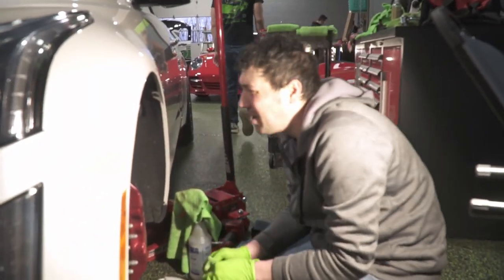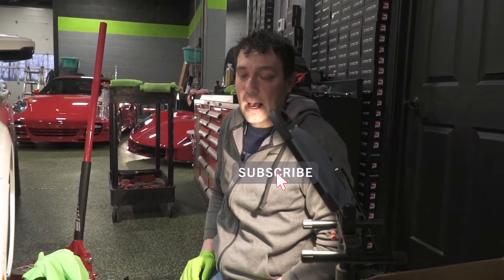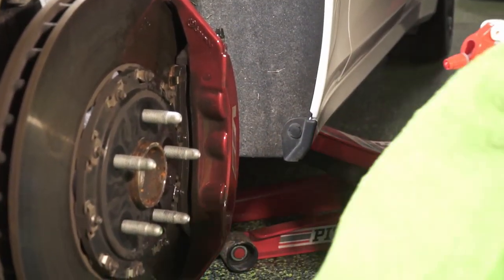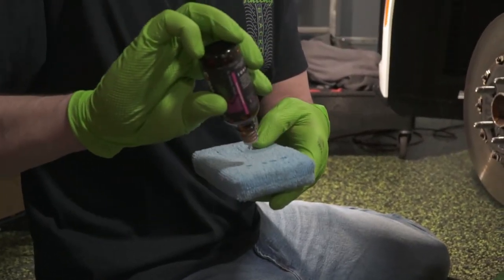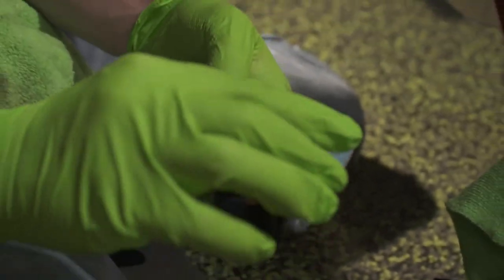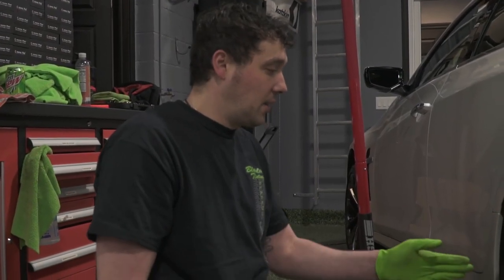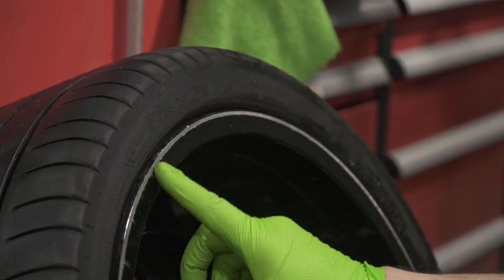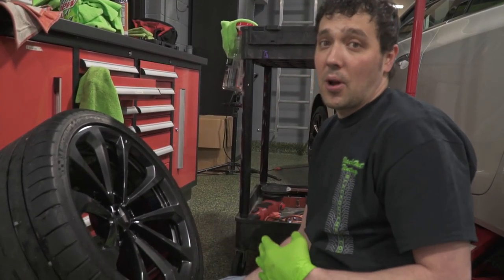The infamous [ WHEELS OFF PACKAGE ]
Jimmie goes through the process we refer to as 'wheels off package' that Josh is always mentioning in "What's in the Shop"

blackouttinting latrobe If you enjoyed the video, hit that thumbs up button! 👍

 📩 Send us cool stuff 📩
         Blackout Tinting
           5797 PA-981
       Latrobe, PA 15671

2017 Dodge Charger Hellcat - Modifications:
20% XPEL PRIME XR window tint all around

2004 Lamborghini Gallardo - Modifications:
35% XPEL PRIME XR window tint all around